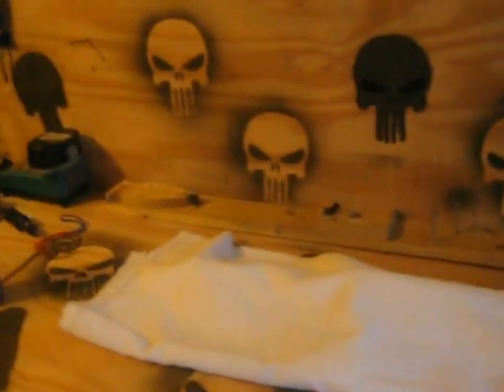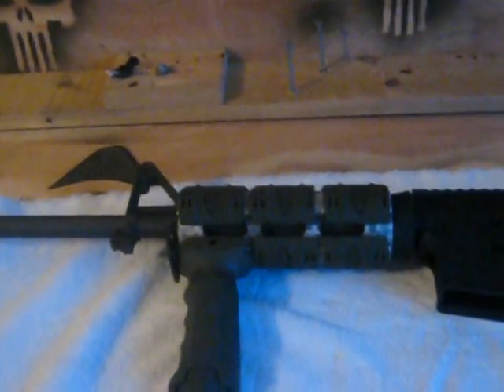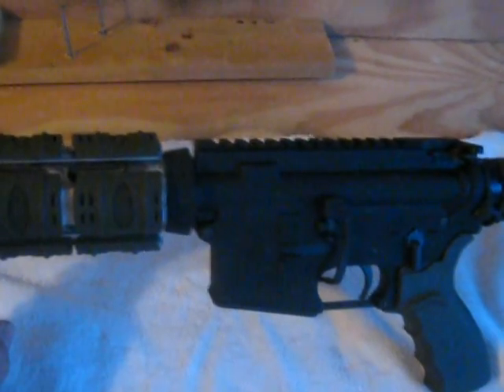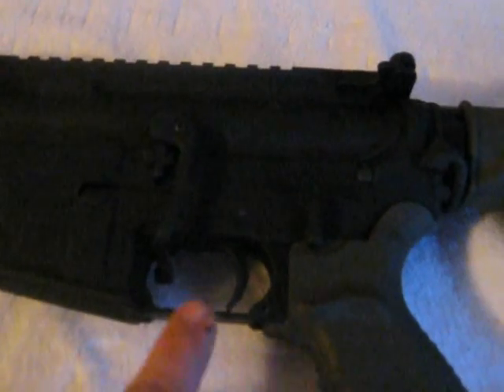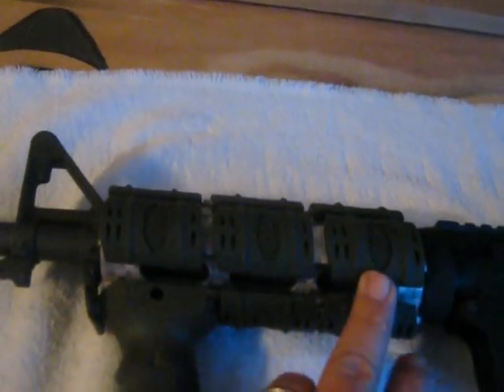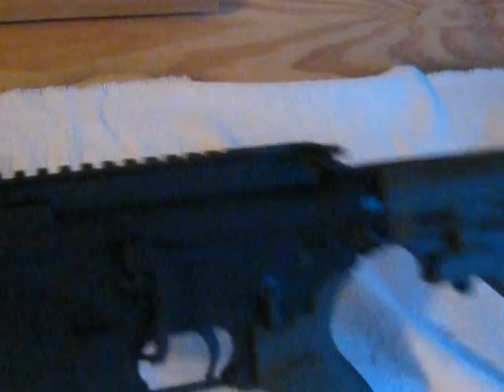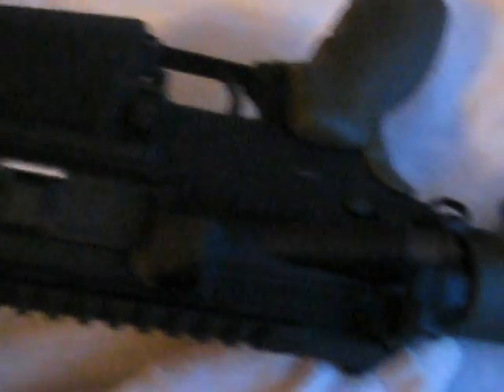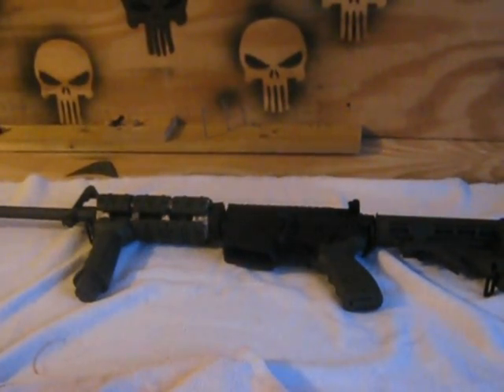MY Elite Arms AR-15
well i finally got my ar-15 yesterday got it from Elite Arms in Thomasville NC i added the magpul BAD lever and the magpul ASAP so far will be adding more soon